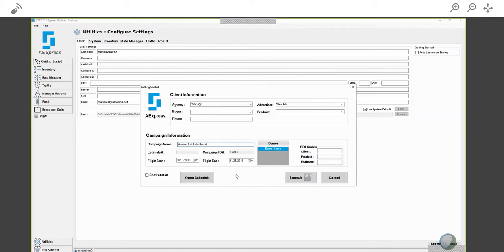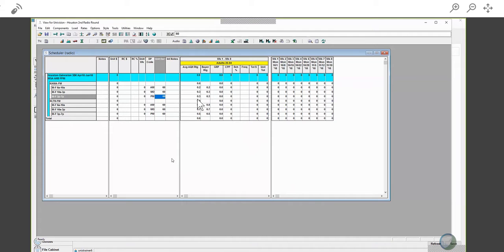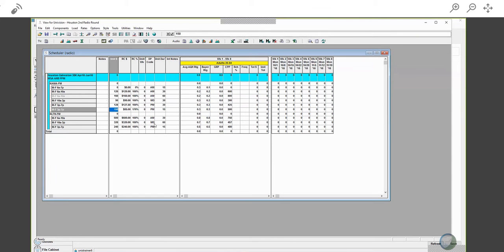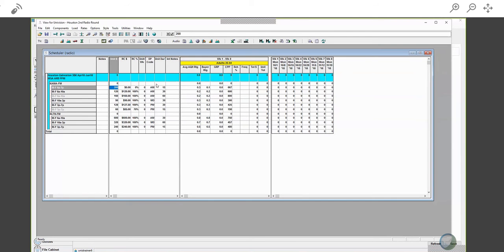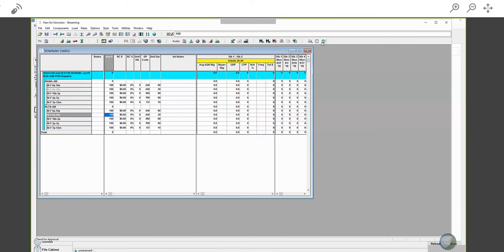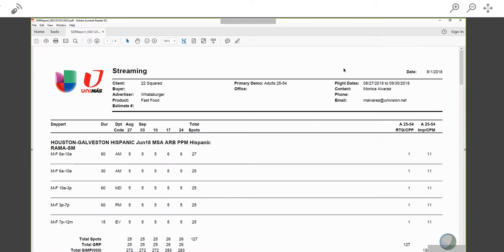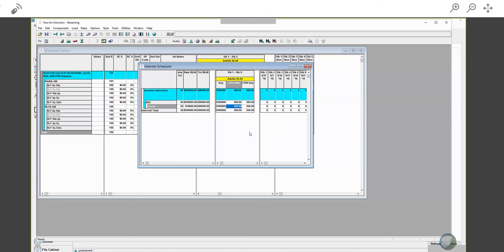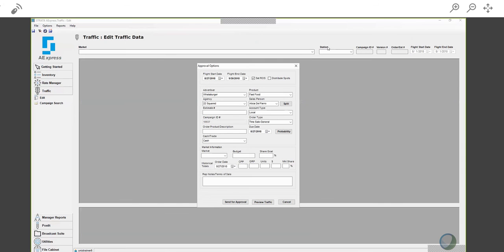2nd part of Strata going deep on avail.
2nd part of Strata going deep on avail